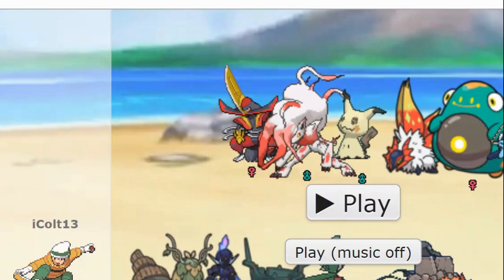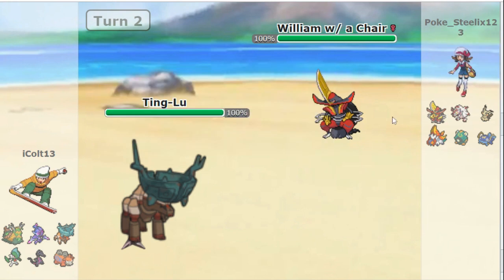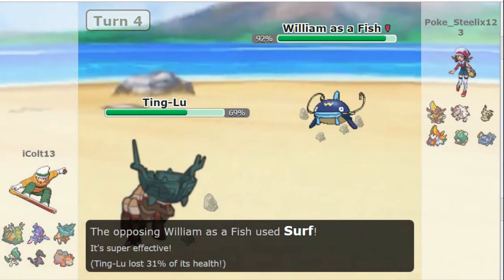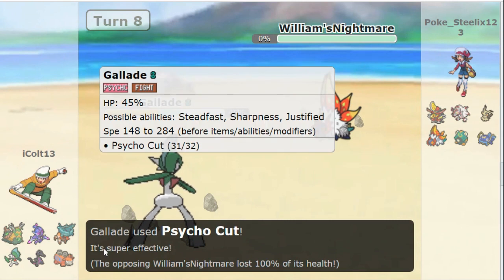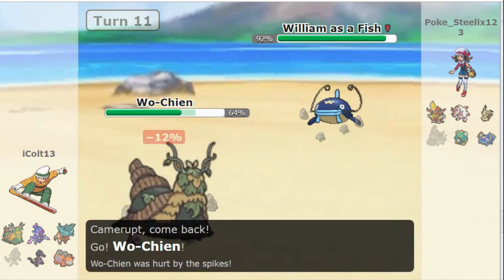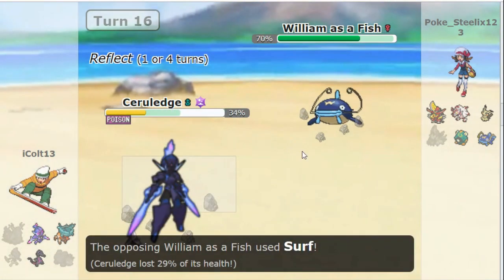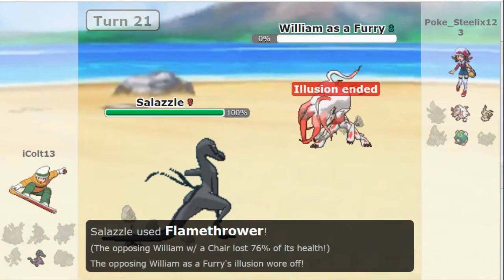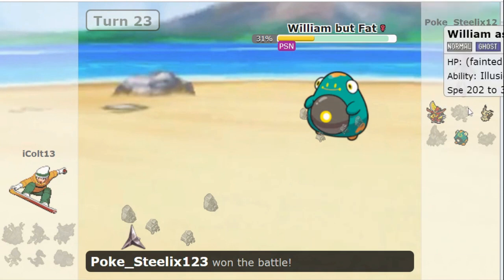Draft Battle Breakdown Week 2 William vs Alex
A short video series where we discuss the highlights of matches played throughout the week during season 1 of the Lounge Pokemon Draft League.

video by Ben
thumbnail by Ben